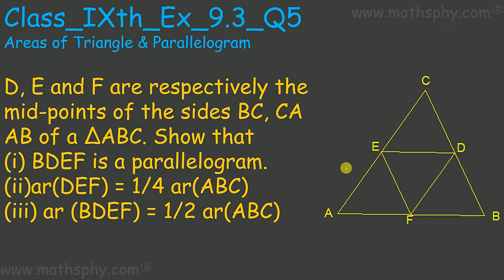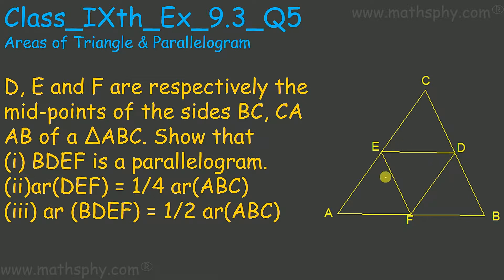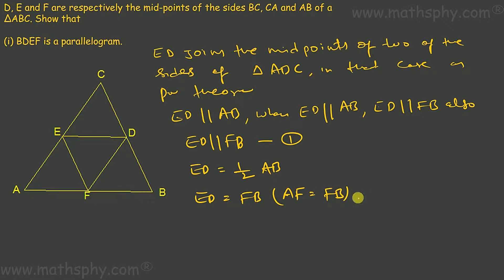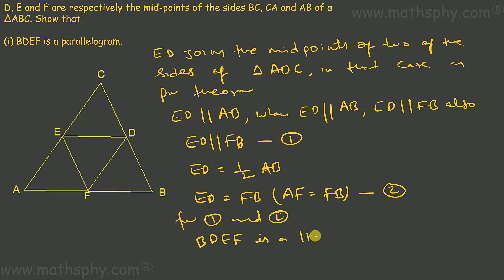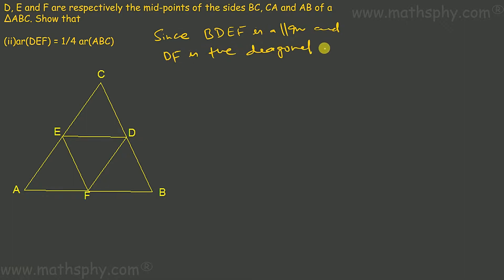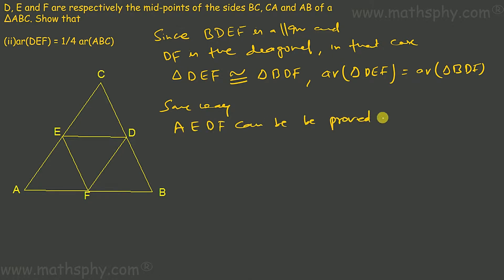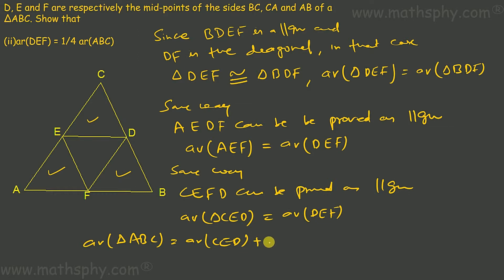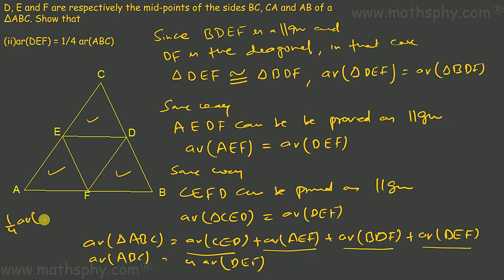Areas of Parallelograms and Triangles CLASS 9 IMPORTANT QUESTIONS AND SOLUTIONS, MATH CLASS 9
D, E and F are respectively the mid-points of the sides BC, CA and AB of a ΔABC. Show that
(i) BDEF is a parallelogram.
(ii)ar(DEF) = 1/4 ar(ABC)
(iii) ar (BDEF) = 1/2 ar(ABC)
Areas of Parallelograms and Triangles MOST IMPORTANT AND TOUGH QUESTION Class 9 Ex 9.3 Q 5, NCERT, MID POINT THEOREM,

In all these videos on Areas of Parallelograms and Triangles from class 9th chapter 9 I have always focused on explaining the basics and then solving the questions. My way of solving question will always refer back to the basics explained previously so that students can make the connect between basics and application of them.
Let’s now start about the Areas of Parallelograms and Triangles from class 9th chapter 9:

In the previous chapter on Quadrilaterals we learned about the basics of parallelograms. In this chapter here we will learn one step further and look into the unique properties of parallelograms. Lets see few of them:

Parallelogram on the same base or equal bases and between same parallels area equal

Area of a parallelogram is the product of its base and the corresponding altitude
 If parallelogram and a triangle are on the same base and between the same parallels then area of the triangle is half of the area of the parallelogram.

Triangles on the same base or equal base and between the same parallels are equal in area

Area of a triangle is half of the product of its base and height or altitude

A median of a triangle divides it into two triangles of equal areas

Please use this link for the YouTube playlist of Areas of Parallelograms and Triangles Class 9th:

Statistics Class 9 NCERT Solution

Abhishek Agarwaal
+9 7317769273